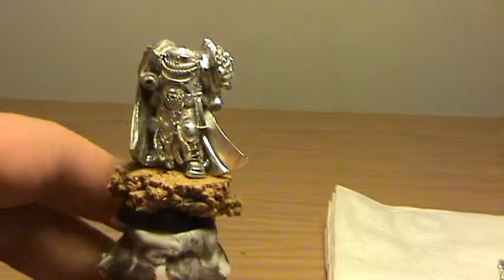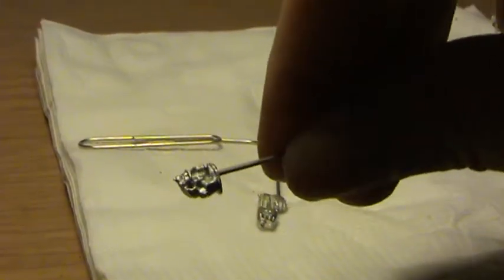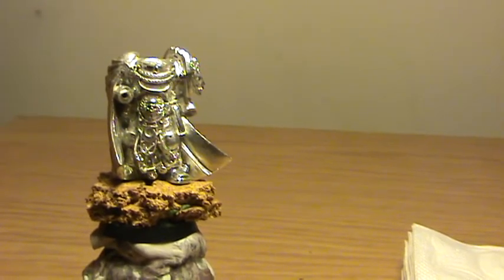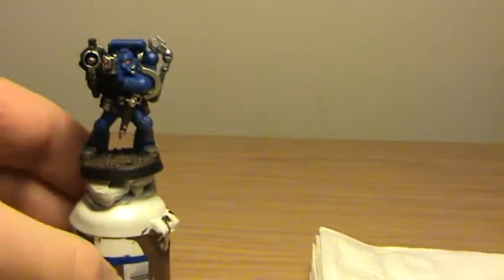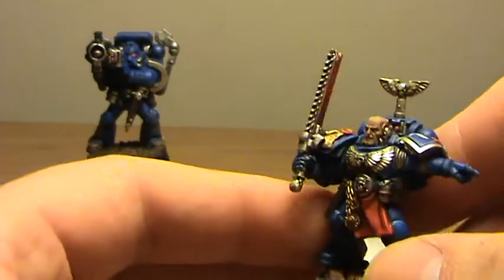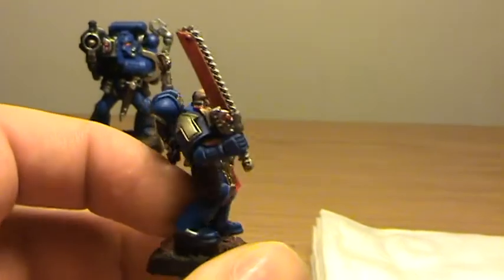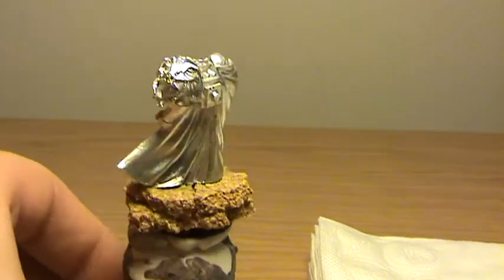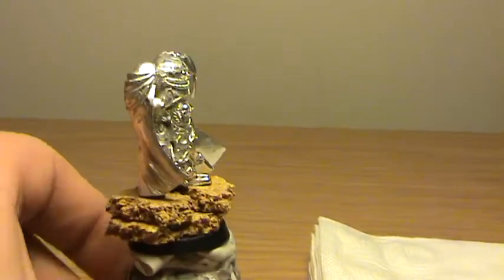Cato Sicarius for the youtube community astartes project